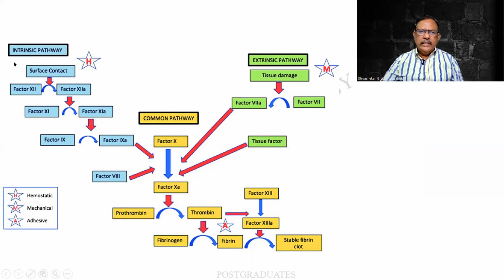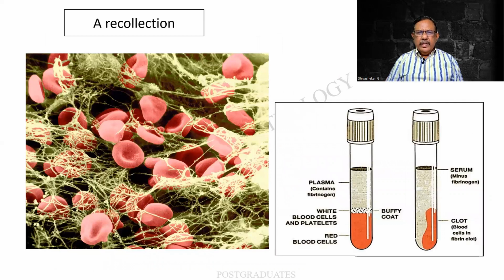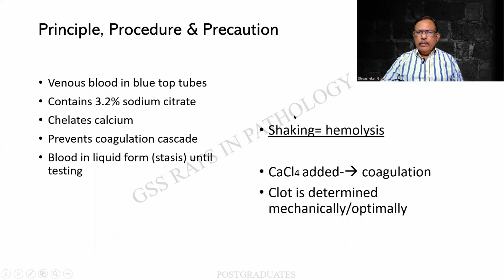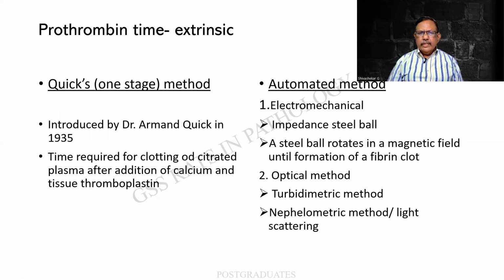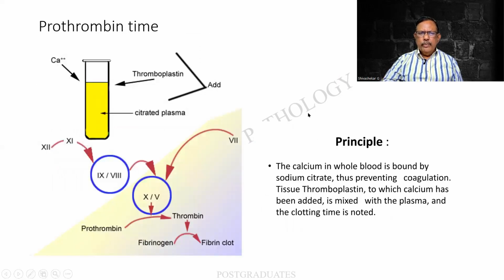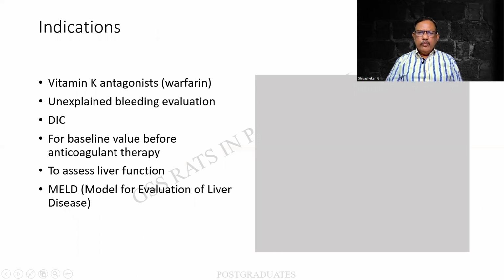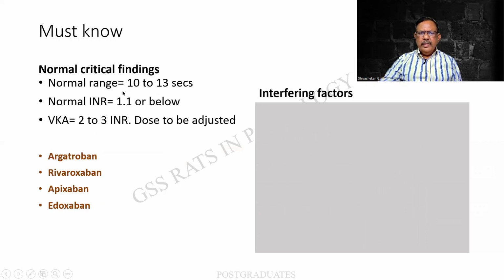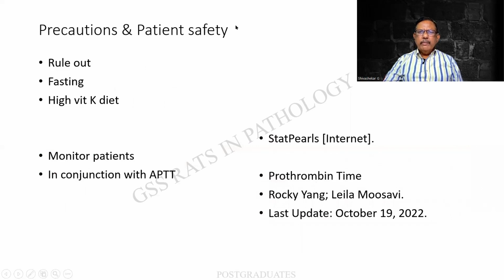MD/ DNB-Approach to Bleeding Disorders- Prothrombin time. Dr GSS Pathology SRM MCH RC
sequential approach to a difficult tpic. Follow the entire serial!!